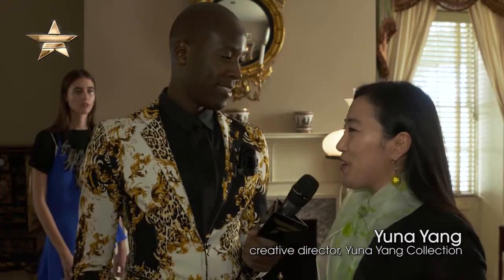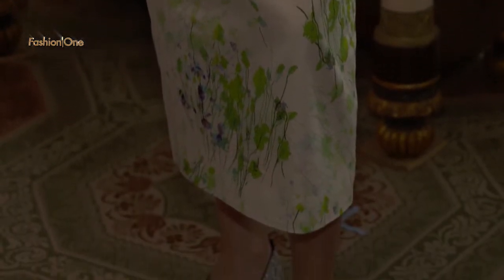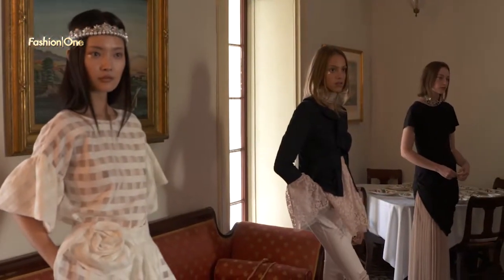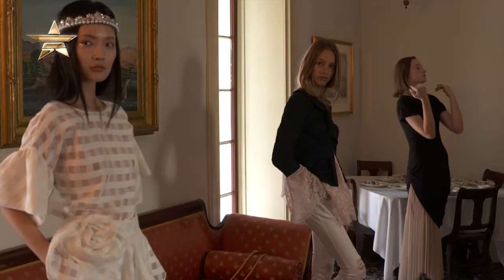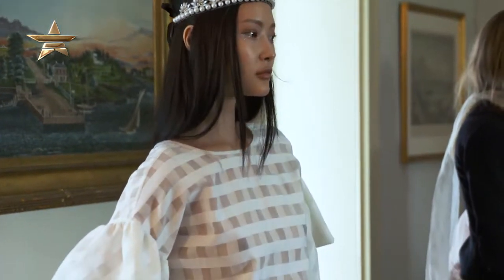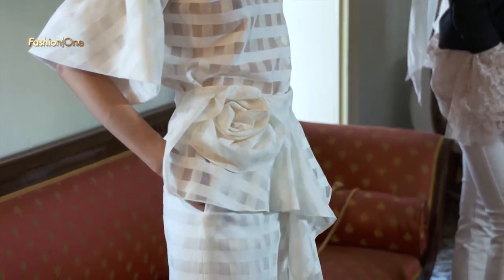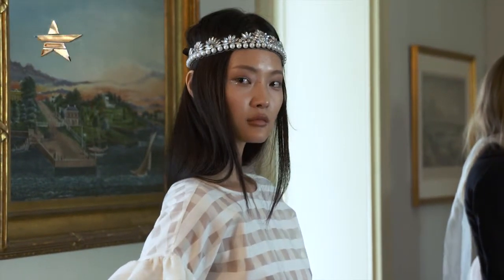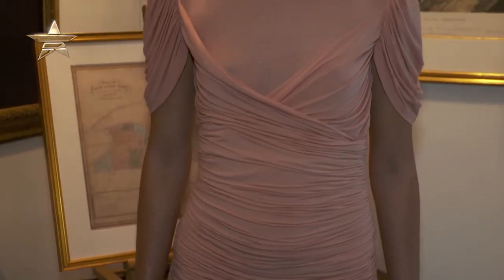Yuna Yang New York Fashion Week Spring Summer 2018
Category: One to Watch